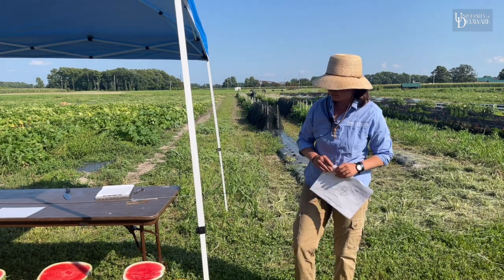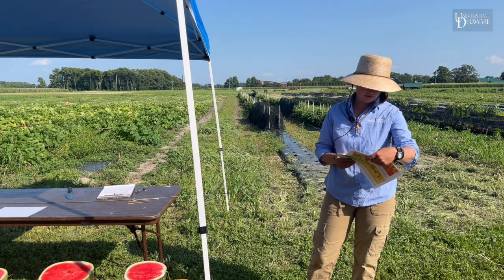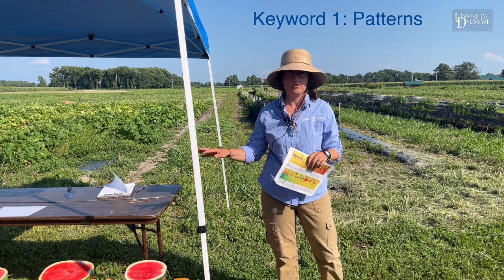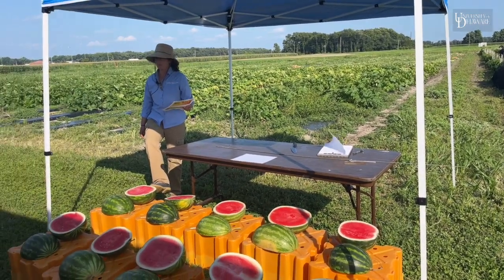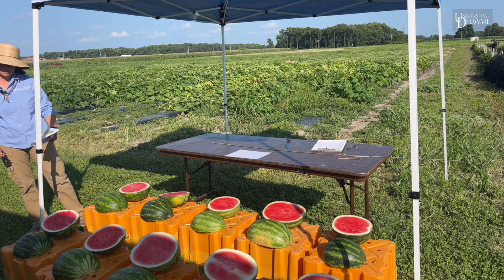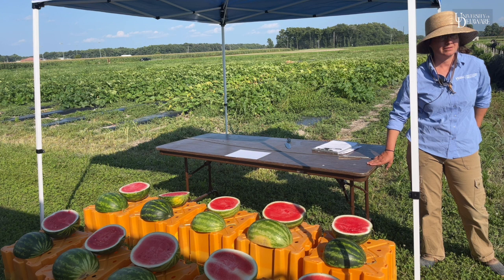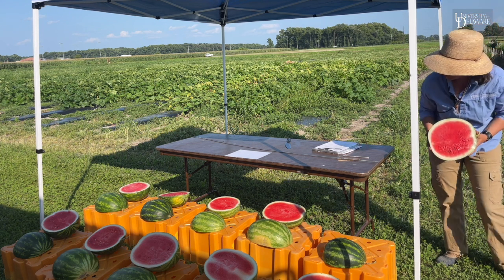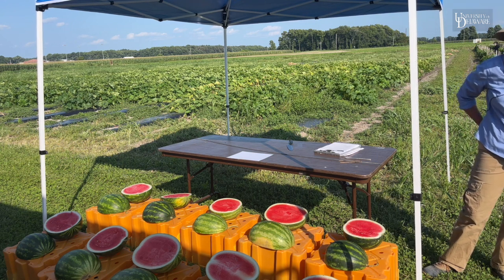FV Stop 5: Watermelon variety trial updates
Dr. Emmalea Ernest (Field 12)
This stop will focus on current watermelon varieties being tested as well as past variety trial results.To earn credit from viewing this and the other 5 videos on this tour,
This link will be valid until 11:59 p.m. on December 31, 2023.